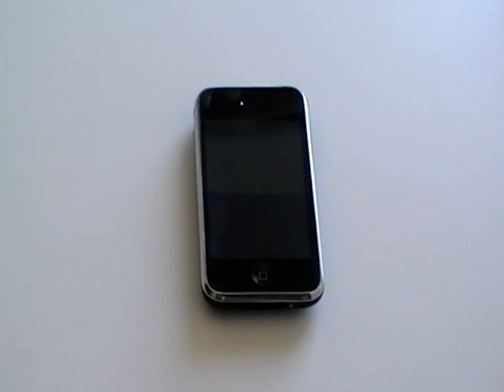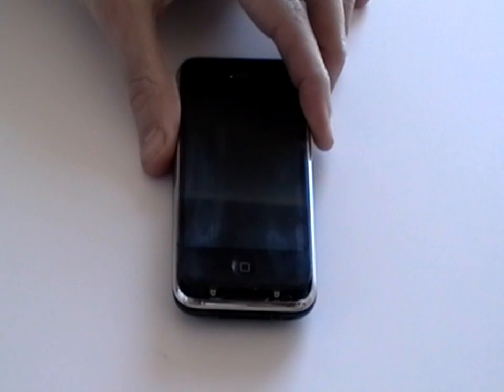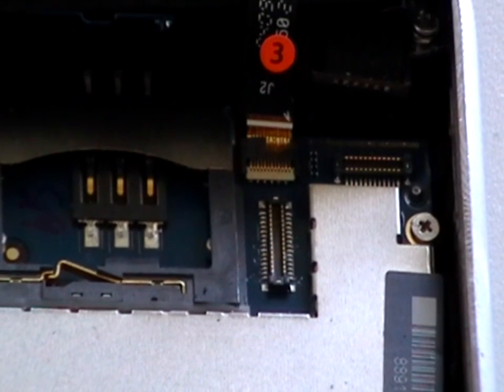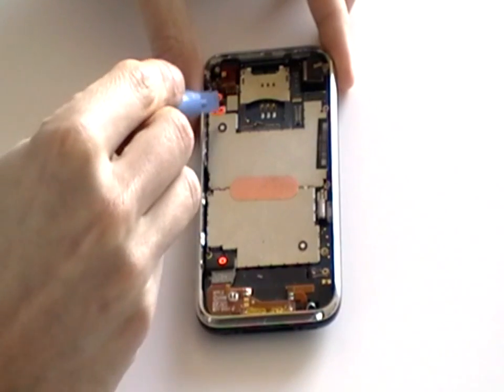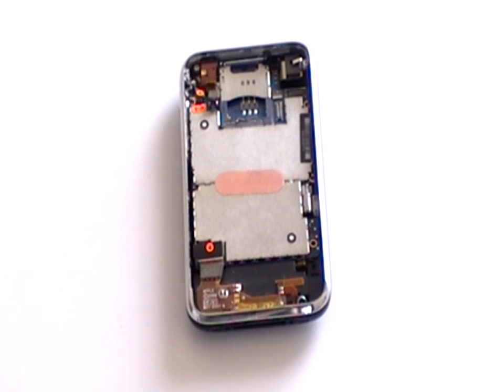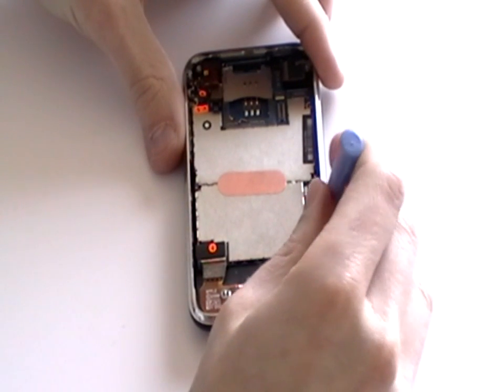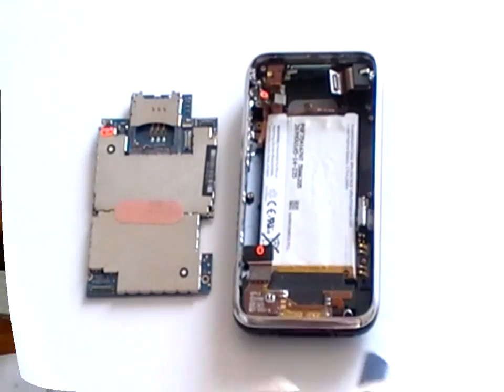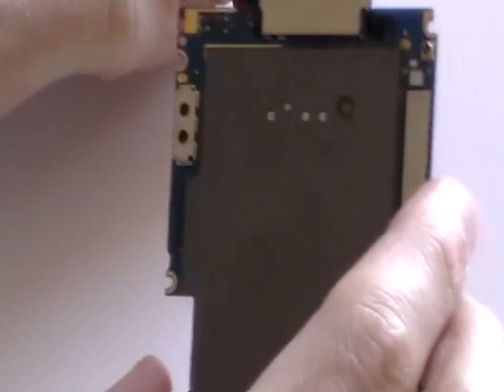iPhone 3G Camera Replacement Repair Directions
- This iPhone 3G Camera replacement instructional video shows how to repair and replace a broken camera part.